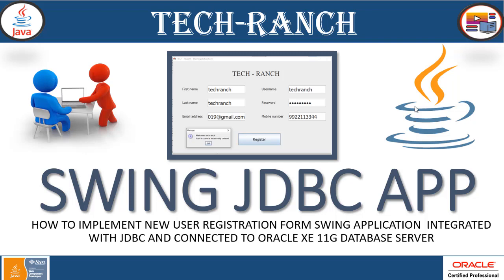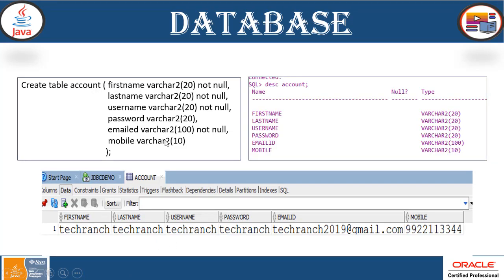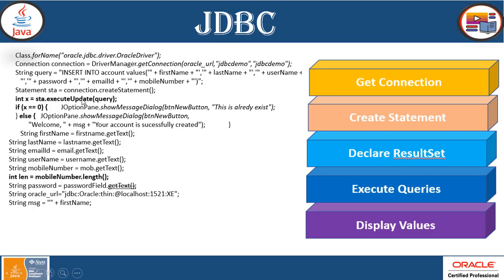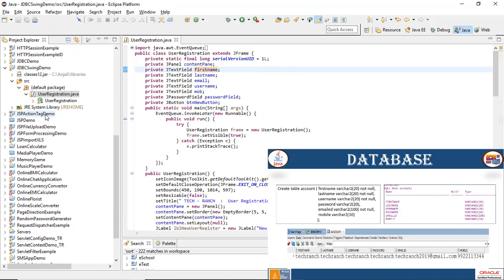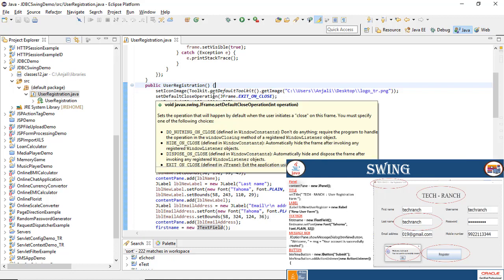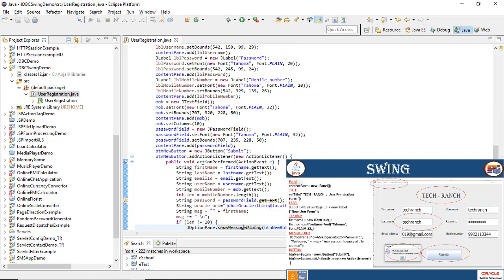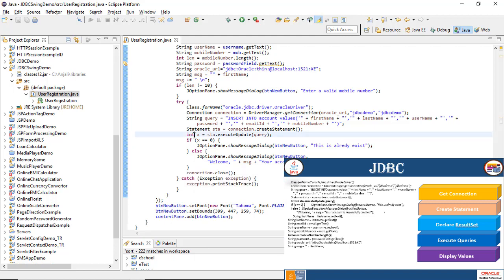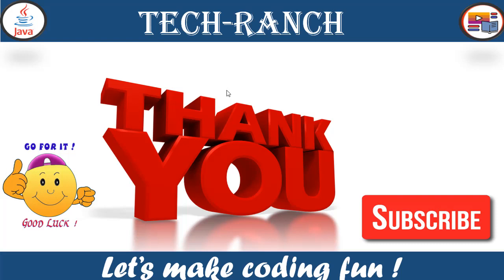How to implement New User Registration Form using SWING and JDBC API ?| Java Exercise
@TechRanch Welcome to Tech-Ranch!  Today, we are presenting live demonstration of New User Registration Form Submission application using SWING and JDBC API with integrated wiht Oracle XE 11g Database Server.